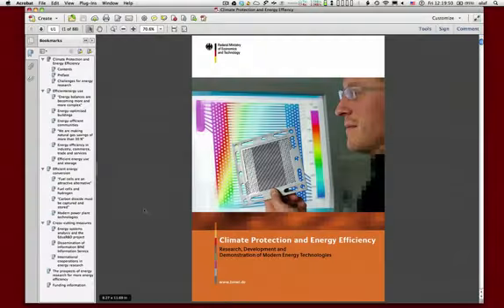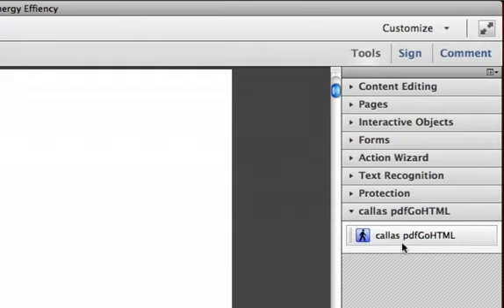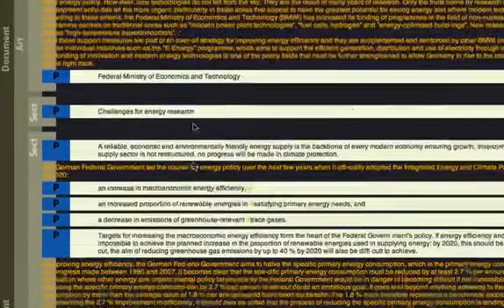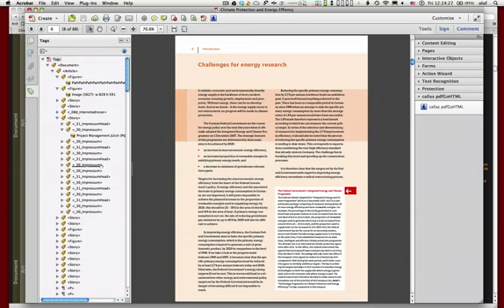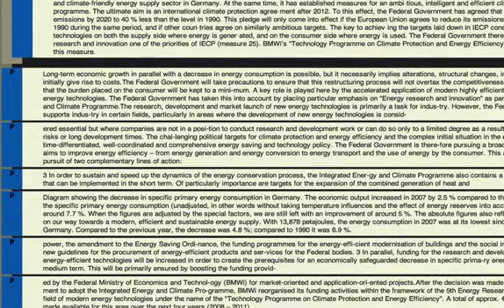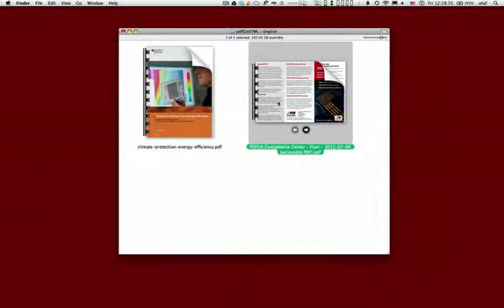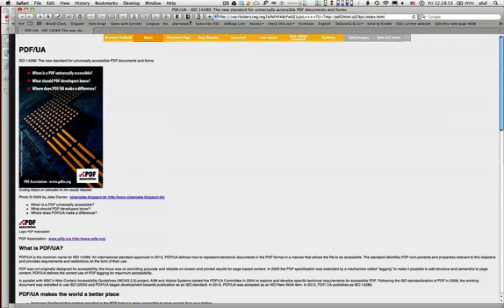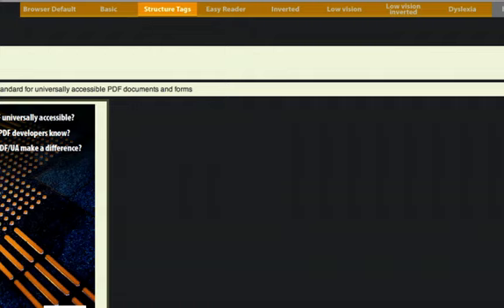callas pdfGoHTML English from callas software